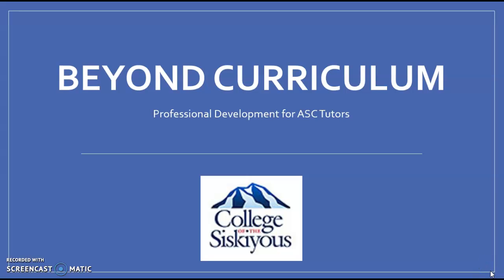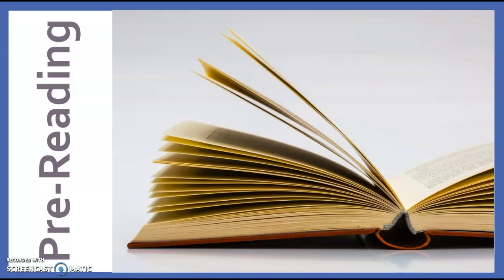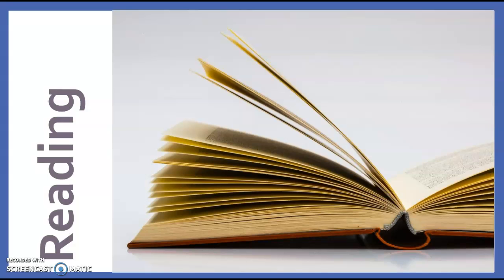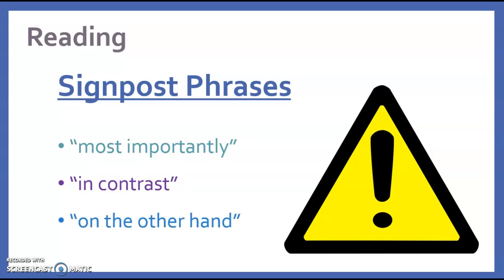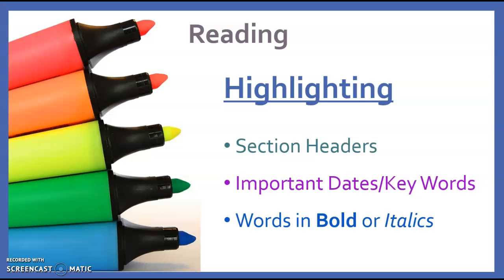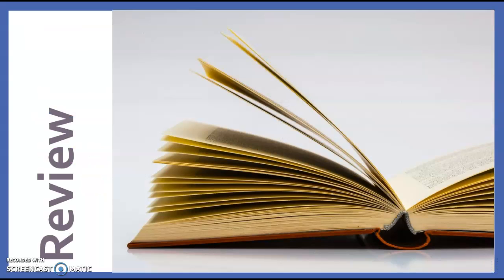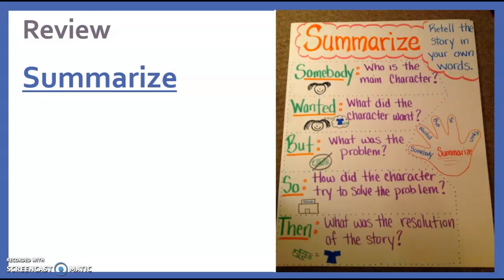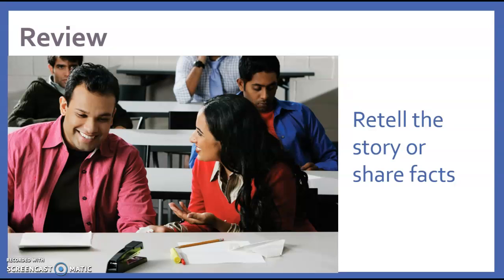Active Reading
This Beyond Curriculum video offers techniques for active reading.